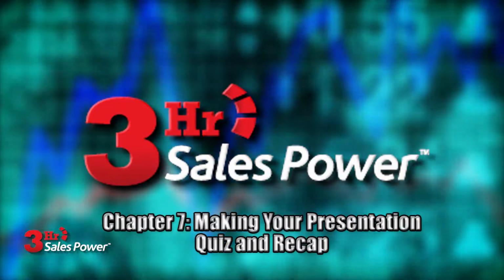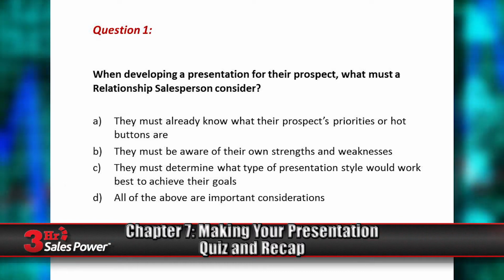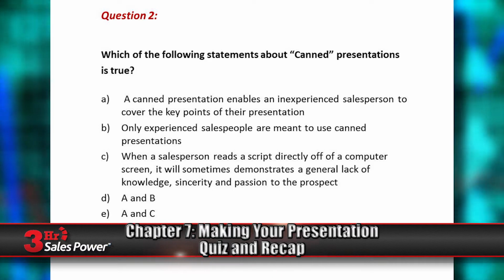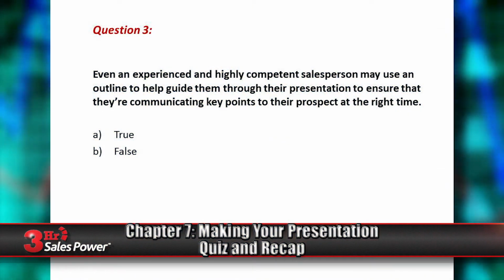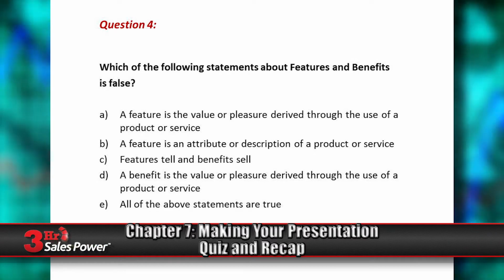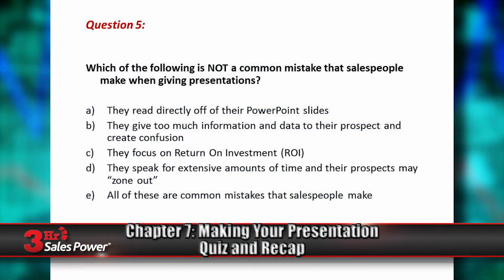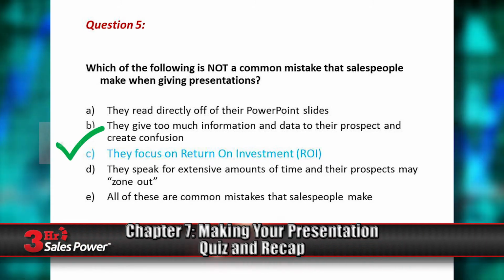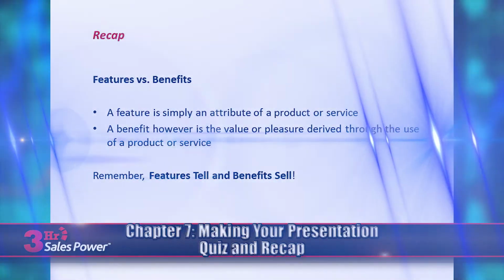Free Sales Training 3HrSalesPower Ch 07: Making Your Presentation